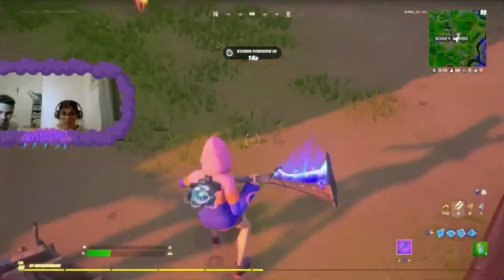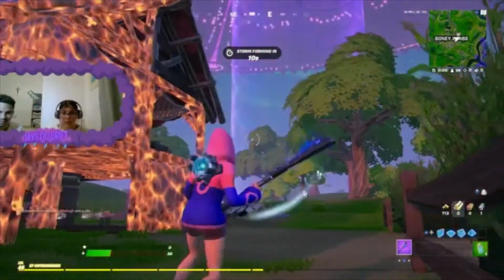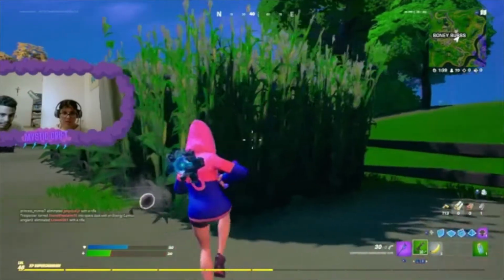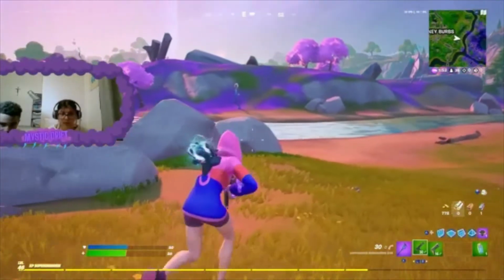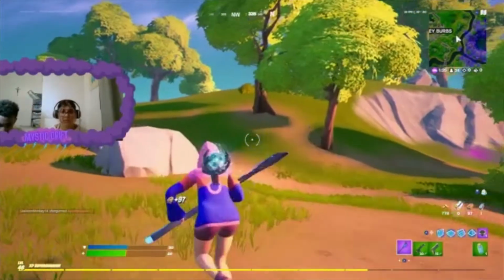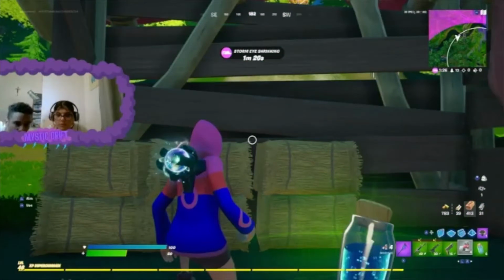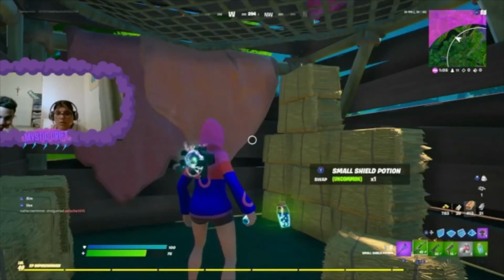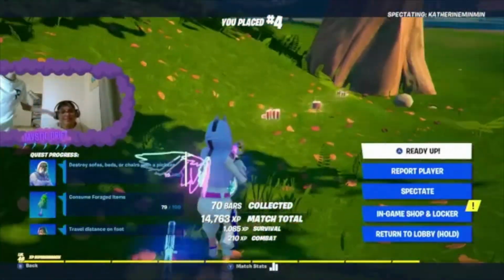Teaching My Friend To Play Fortnite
If you guys like this video please give it a like share with your friends subscribe to the channel and click the bell to not miss a new video and tell your friends and family to subscribe to the channel and leave a comment if you like it

Today video is Teaching My Friend To Play Fortnite

If you guys like this video share and subscribe click the bell to not miss a new video when it come out and leave a comment on this video I'll will make another video like this one